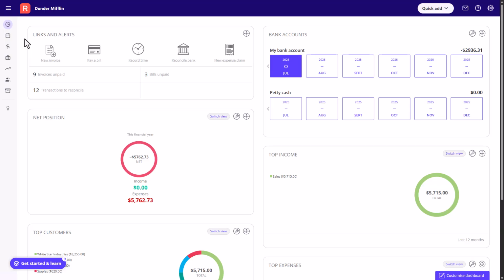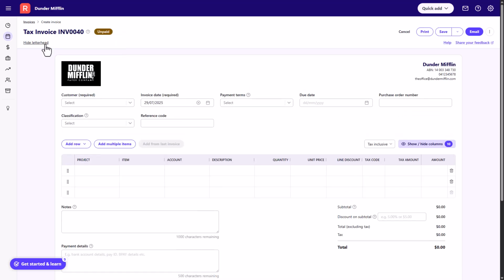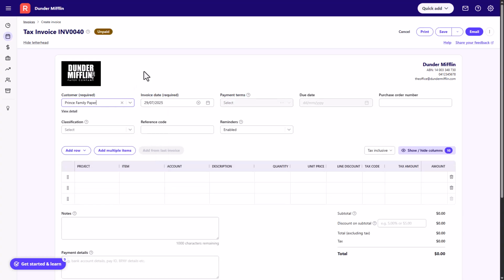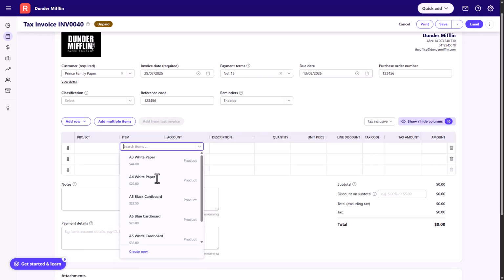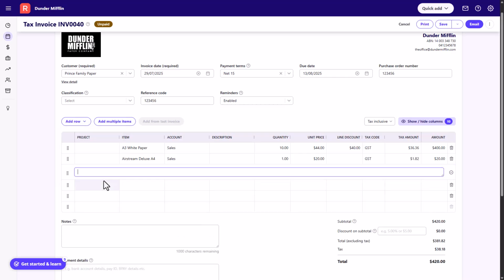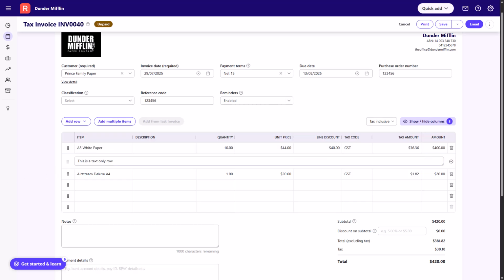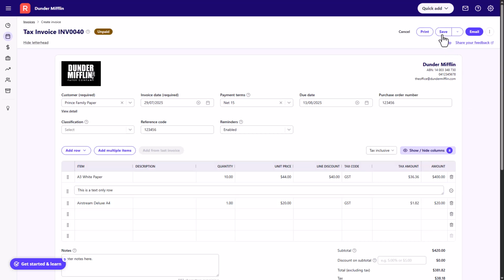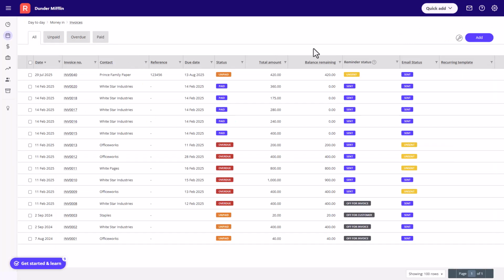Creating an invoice in Reckon One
Getting started with invoicing in Reckon One? We’ve got you covered!

Check out our quick how-to video that walks you through the steps to create a new invoice in Reckon One — from selecting your customer to adding items and sending it off.